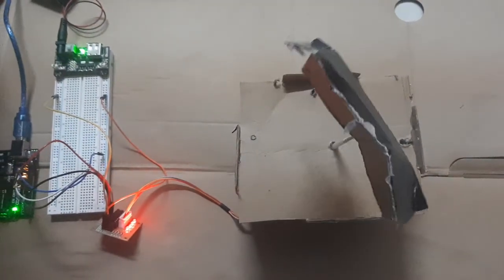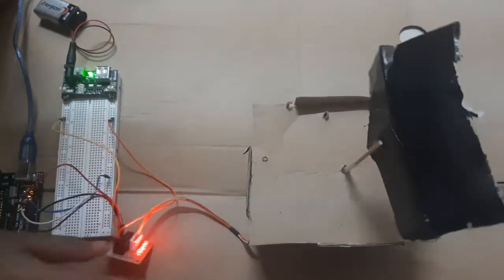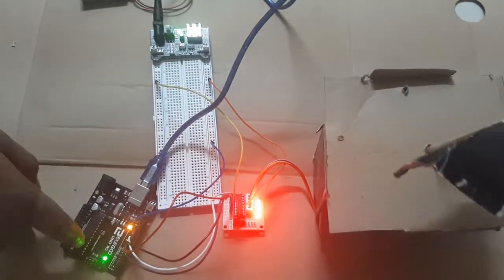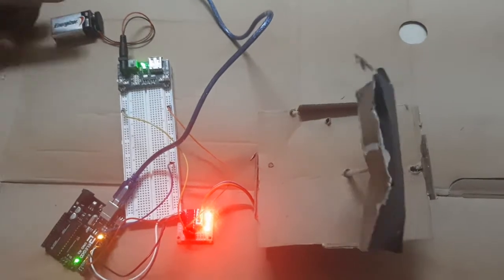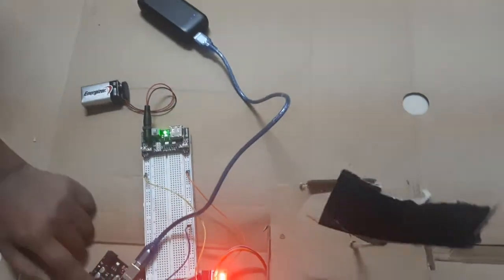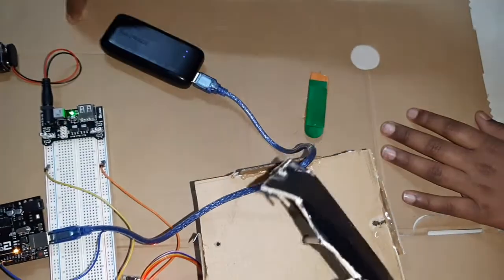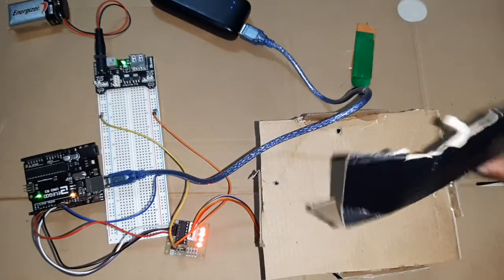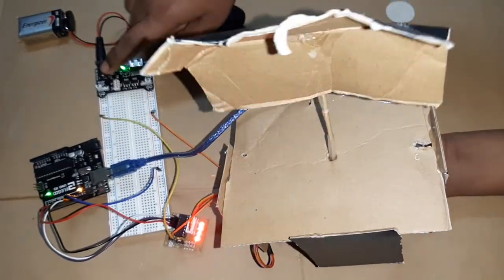How to make flight radar